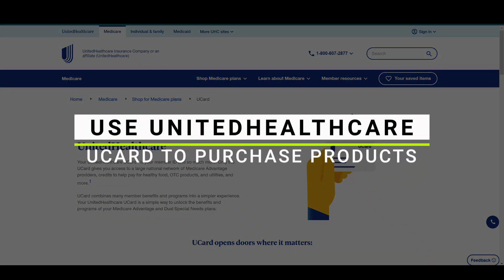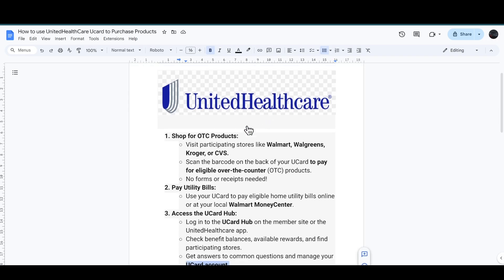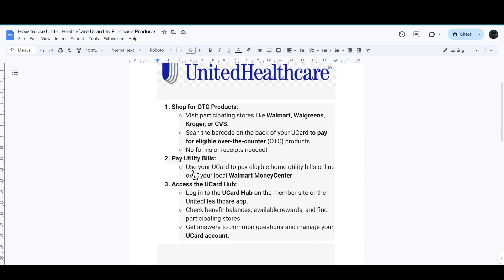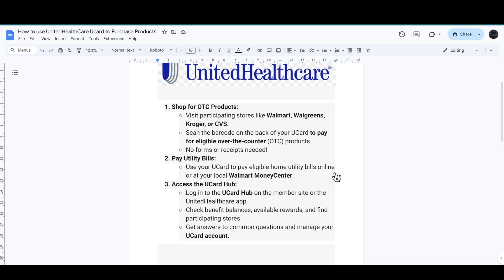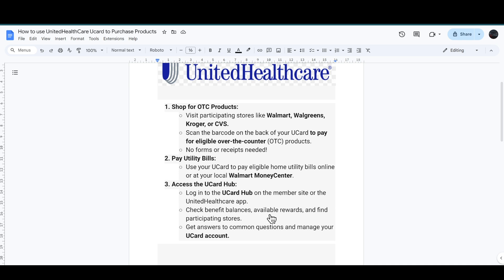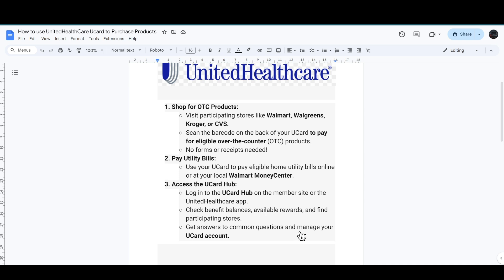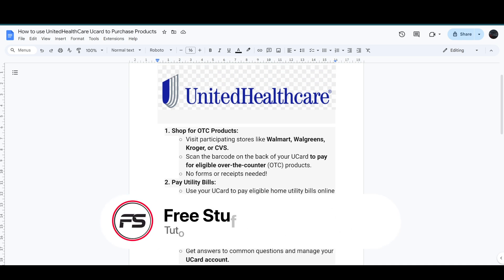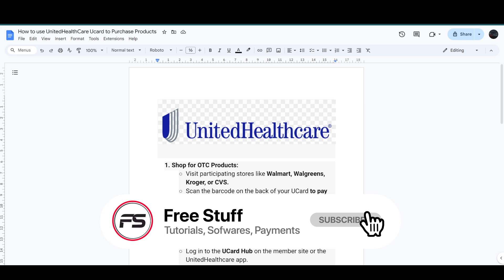How to Use UnitedHealthCare Ucard to Purchase Products (2025) - Full Guide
Are looking for a video about how to use unitedhealthcare ucard at walmart (2025) - full guide? here it is!